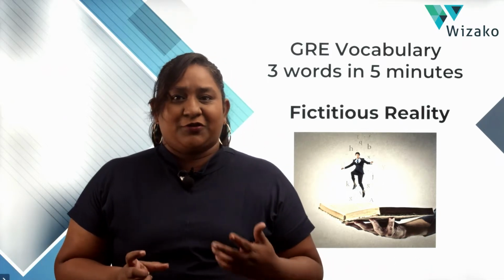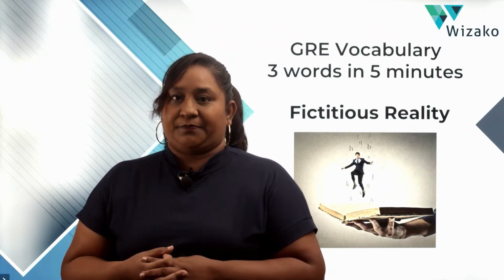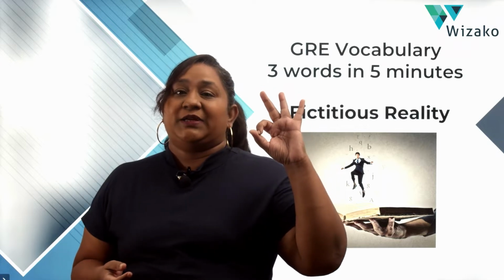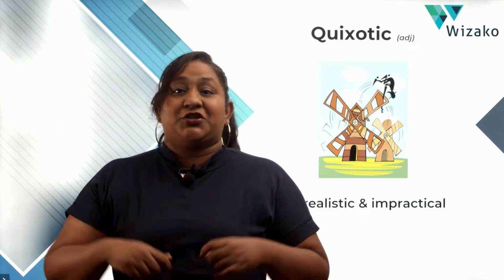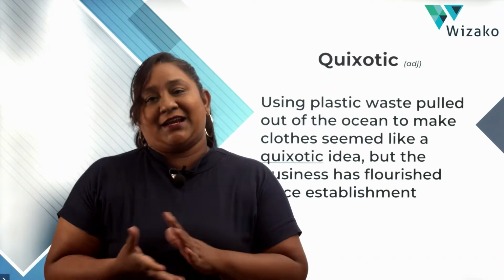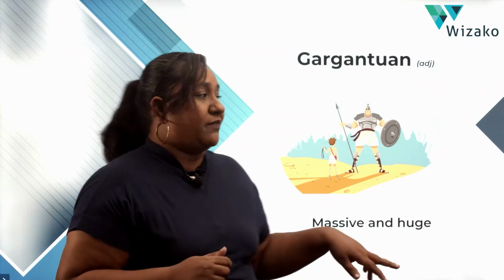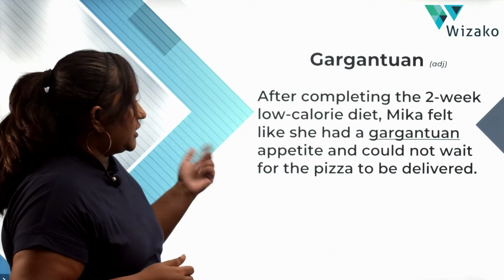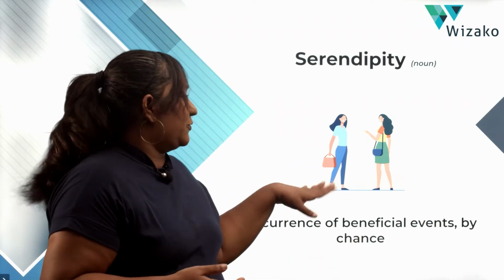GRE Word List Prep | GRE Vocabulary | 3 GRE Words | Sentence Equivalence Practice Question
This GRE vocabulary video walks you through several GRE-level words in your must-learn GRE word list. The GRE Prep video provides you with the definitions, meaning, usage, and more of the discussed words! Want to boost your GRE Vocabulary with regular GRE Preparation videos for the GRE Verbal section?

Chapters:
00:00 - Introduction
01:00 - Quixotic
02:19 - Garagantuan
03:15 - Serendipity
05:29 - Text Completion

In this GRE word list video, we also have a bonus Sentence Equivalence practice question. Try solving this question and share your answer in the comments!

Despite his _____ ideas, or probably because of them, the director of the new movie was praised as a visionary and as a trendsetter in the movie industry

A. quixotic
B. gargantuan
C. serendipity
D. colossal
E. extravagant
F. happenstance

Want to improve your GRE word list preparation in no time at all? Watch our series - GRE Vocabulary: 3 words in under 5 minutes. It is a simple and quick way to learn new GRE Words, their meanings, usages, and get some bonus content!

Enhance your GRE prep by learning more GRE words in a blog filled with GRE word list lessons, word origins, and fun trivia